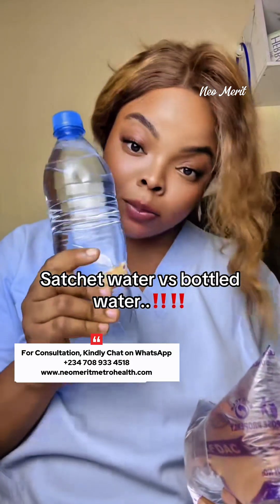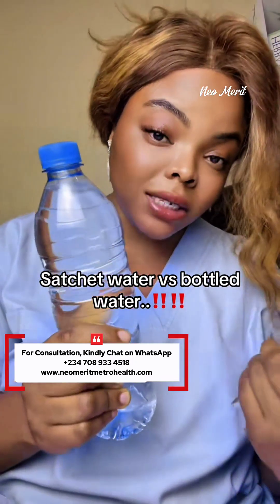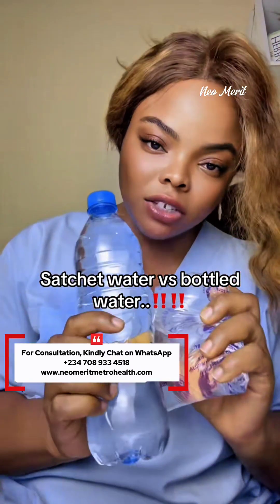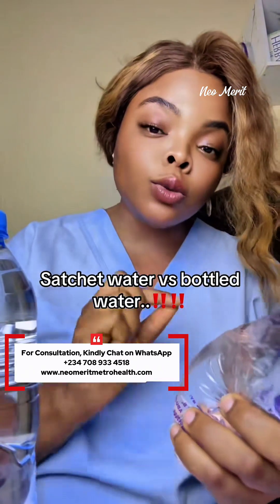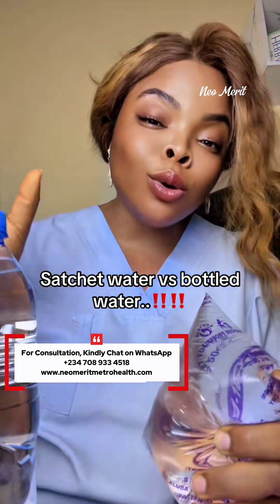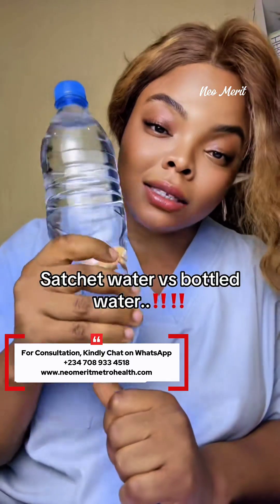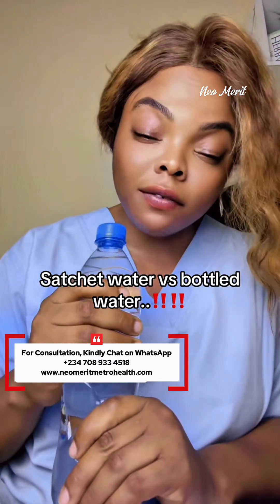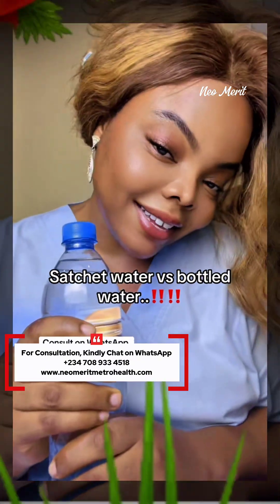Satchet water vs Bottle water its advantages and risks to your health.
Are you drinking your way to good health or putting your kidneys at risk? 🛑 In this video, Nurse Merit breaks down the real differences between Sachet Water ("Pure Water") and Bottled Water in Nigeria. We explore what’s really inside that plastic, the hidden dangers of microplastics, and how contaminated water can silently damage your kidneys over time.

👇 IN THIS VIDEO, YOU WILL LEARN:
 1. The Safety Check: The truth about heavy metals and bacteria often found in poorly regulated sachet water.
 2.  Plastic Risks: How heat and sun exposure turn safe water into a toxic chemical mix (BPA & Phthalates).
 3. The Kidney Connection: Why your kidneys suffer the most when you drink "hard" or contaminated water.
 4. Nurse Merit’s Verdict: Practical tips on how to choose the safest water for you and your family in Abuja.

Hydration is life, but only if the water is CLEAN!